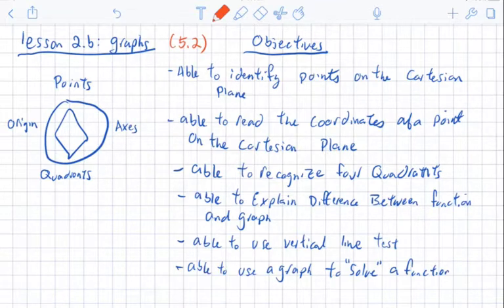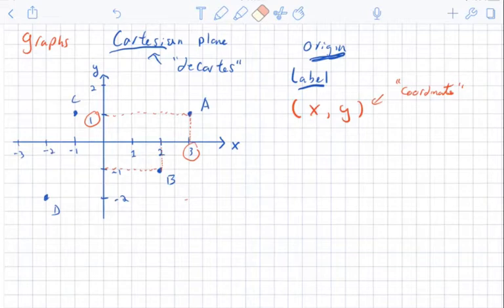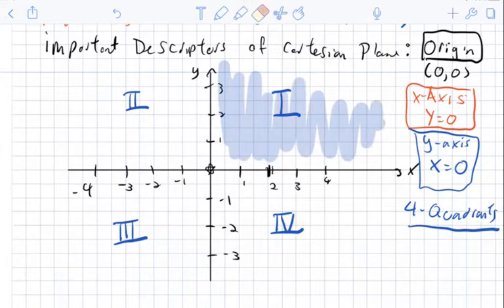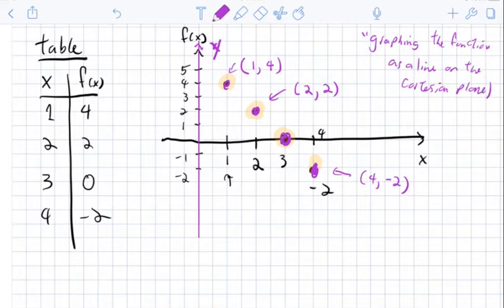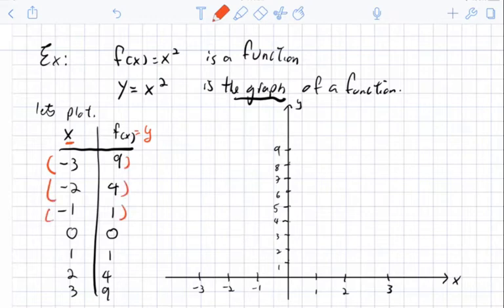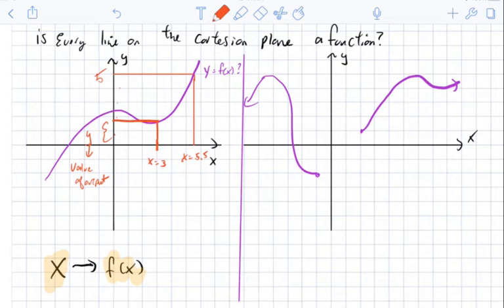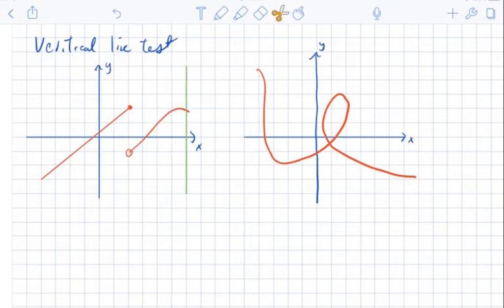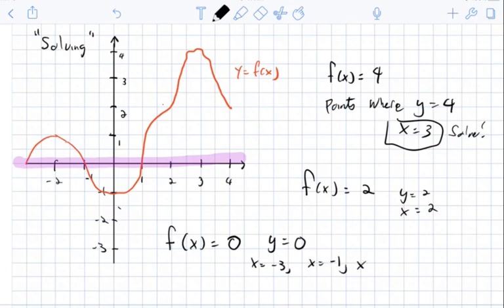Lesson 2.b graphs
functions and graphs (section 5.2) the different ways to describe a function and what makes a function